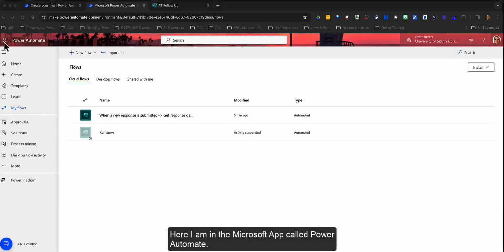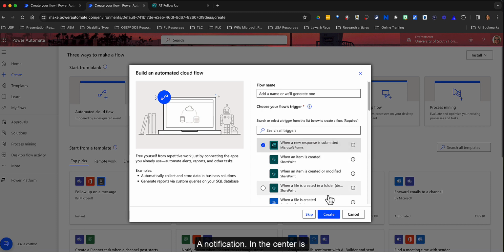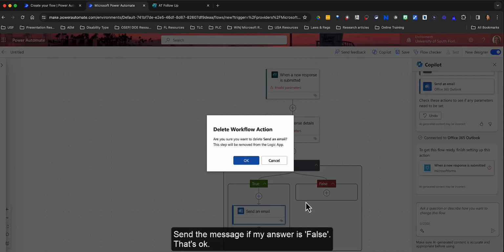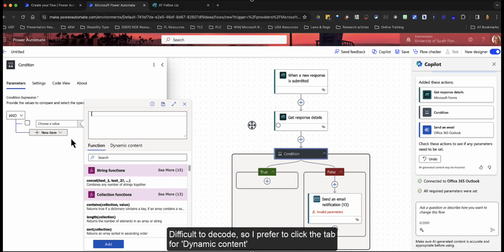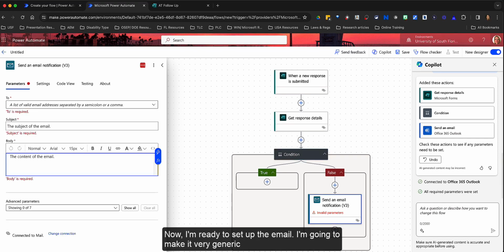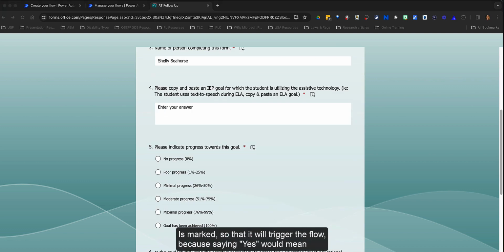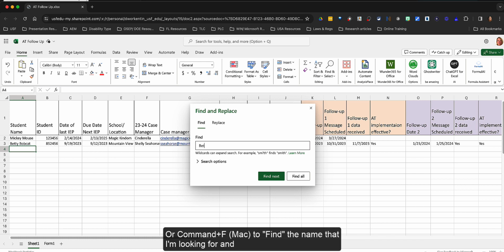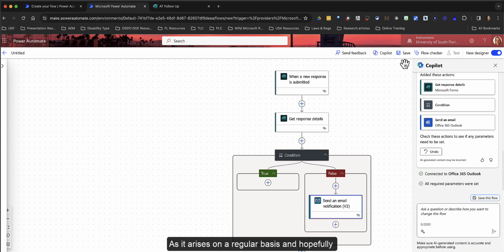AI Microsoft Forms and Power Automate to auto email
This video follows up on a Form sent to IEP stakeholders to request information on continued implementation of assistive technology. In this video we create an automated work flow with the help of AI to send an email, alerting the LATS when a respondent states "No, they are no longer using AT".